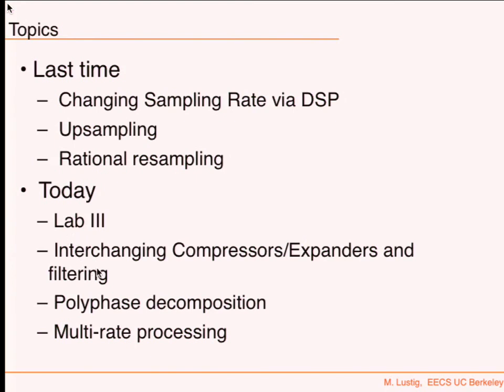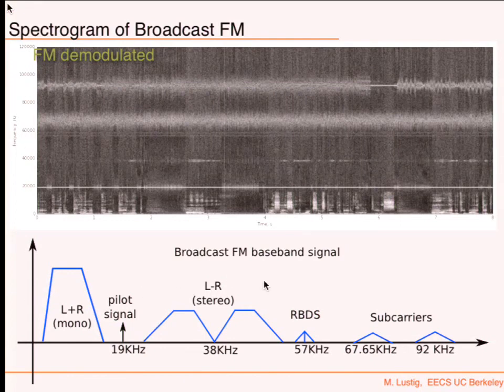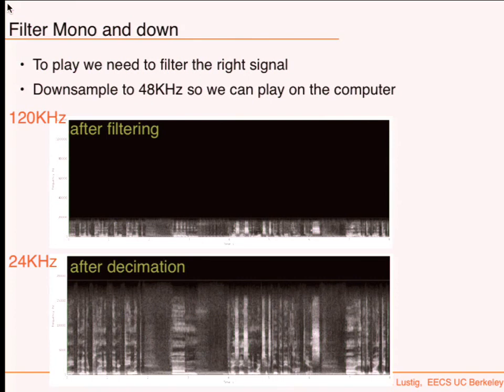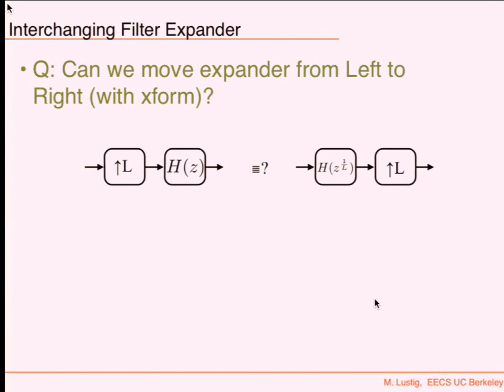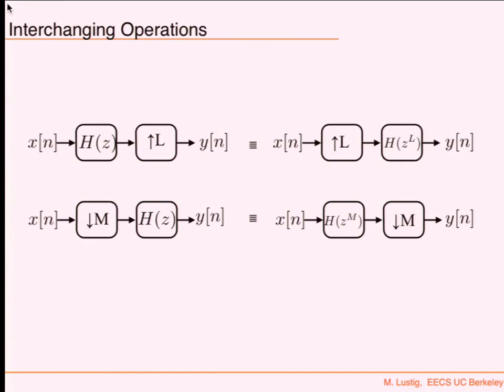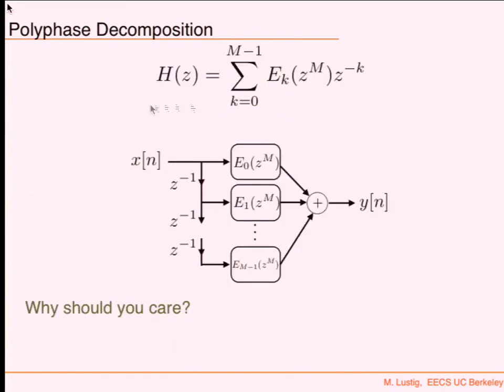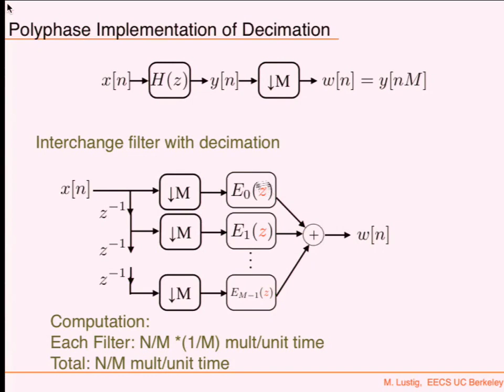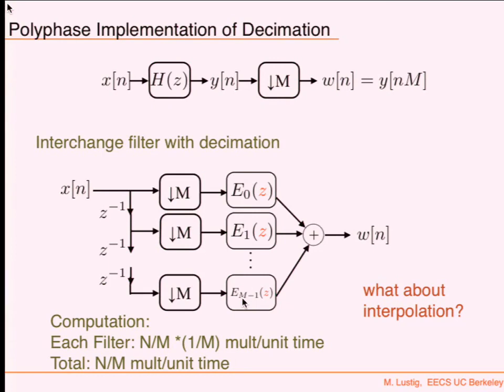Electrical Engineering 123 2015 03 06 8isEHYTDThA